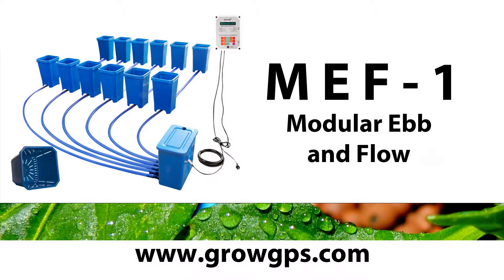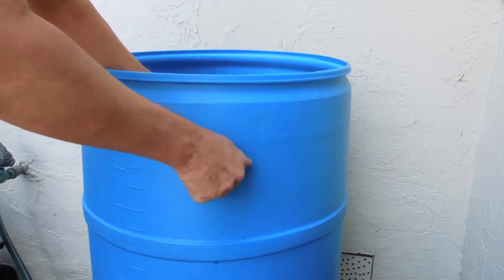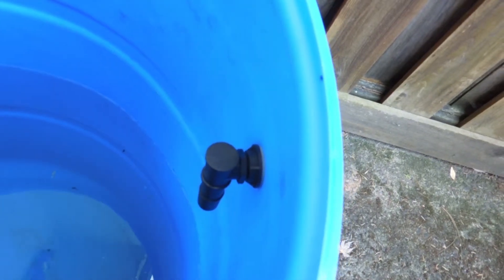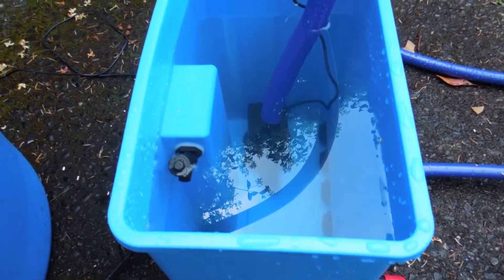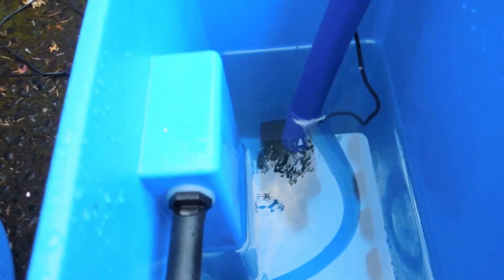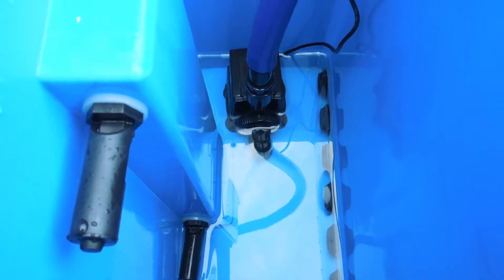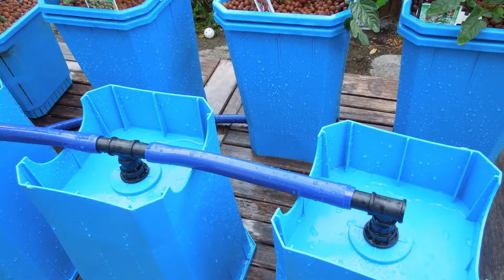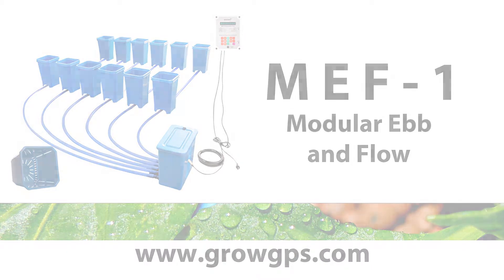Sentinel GPS MEF-1 Modular Ebb and Flow System Overview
Sentinel Technical Channel presents a quick overview of the set up of the MEF-1 system, scalable, food-grade plastic, ebb and flow hydroponic system.